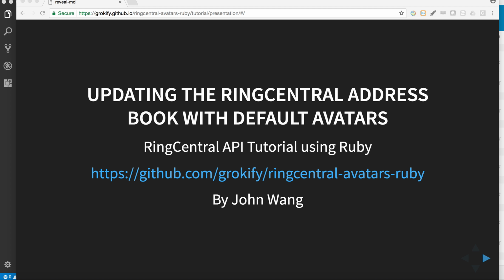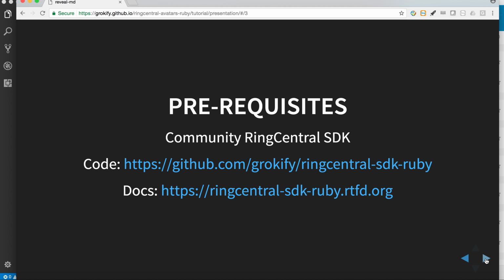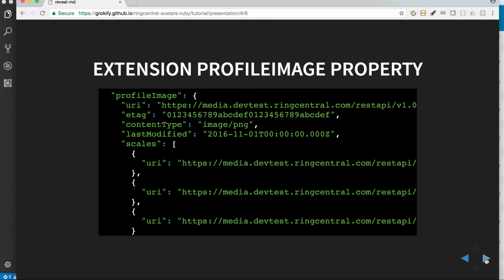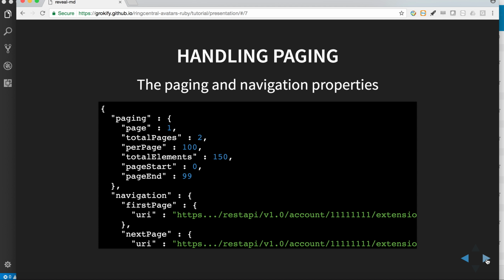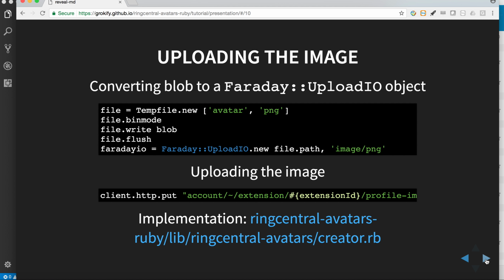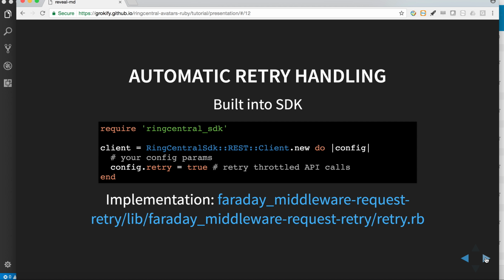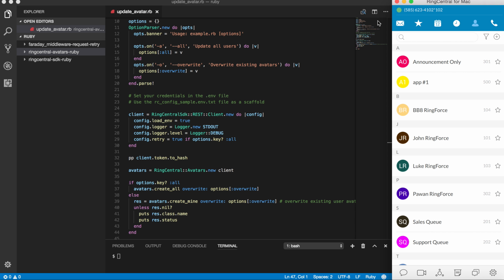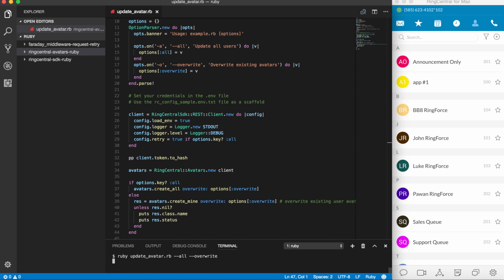Updating the RingCentral Address Book with Default Avatars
RingCentral API tutorial using Ruby to update the RingCentral address book using default avatars with user initials with example code for identicons. This covers using the ringcentral-avatars and ringcentral_sdk Ruby gems. More information is available at: